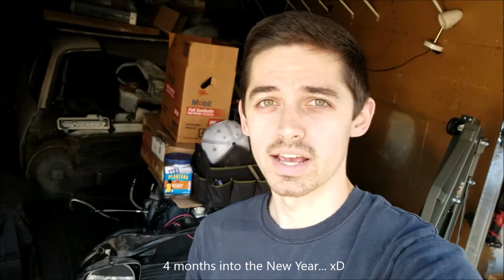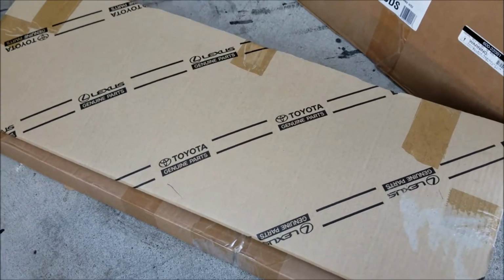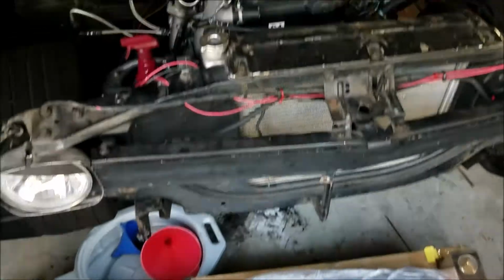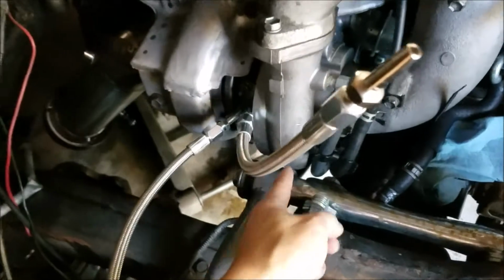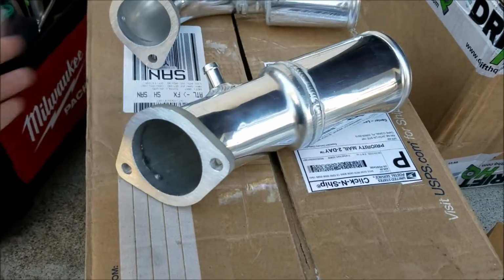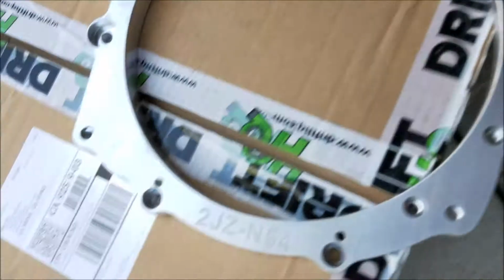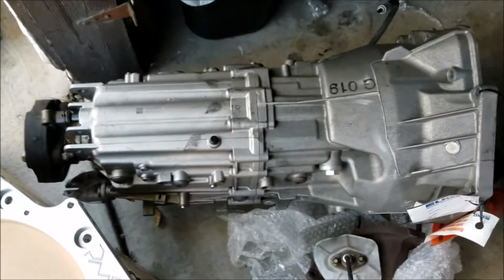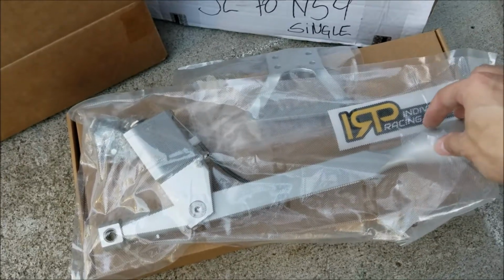More Parts For The 1JZ!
Got some more parts for the 1JZ swap!
Some I've actually had for a while, but needed to wait til my transmission came in to test them out.